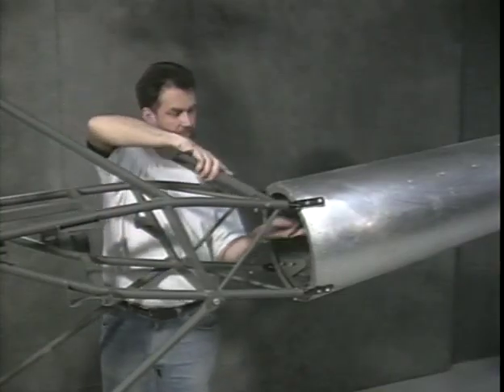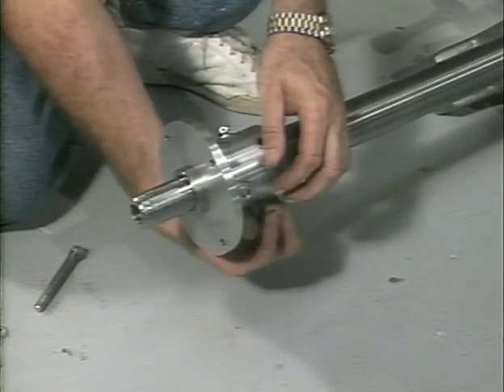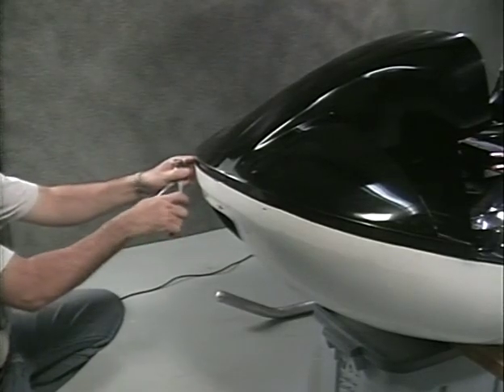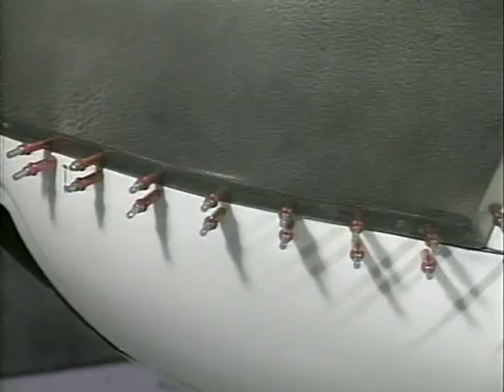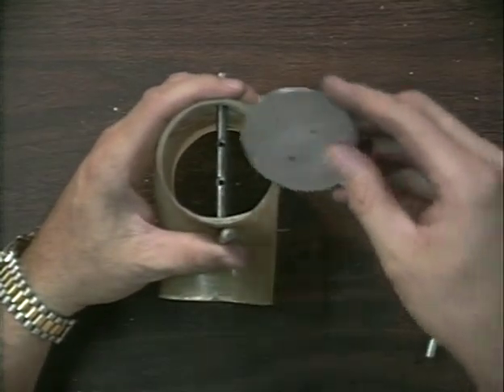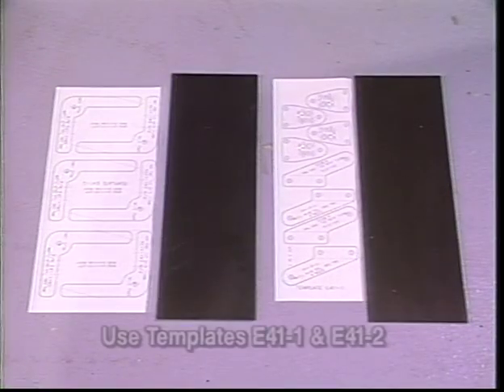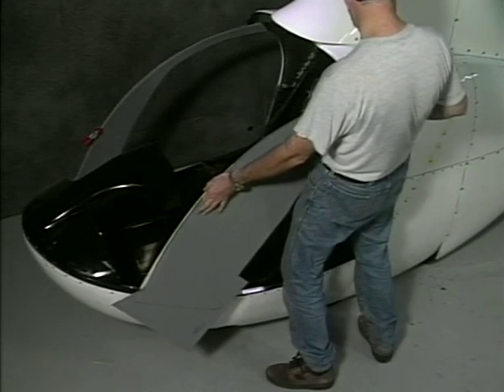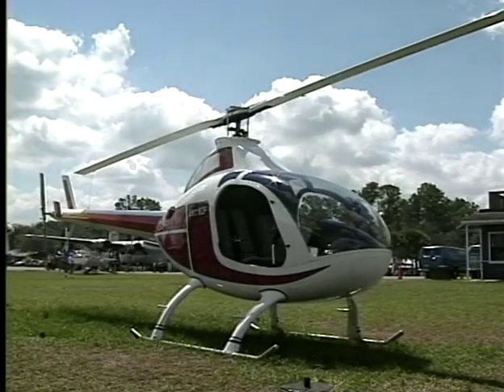Rotorway Construction Videos 7-9